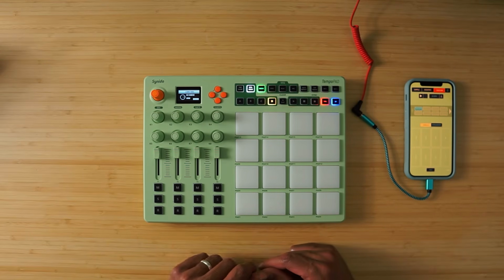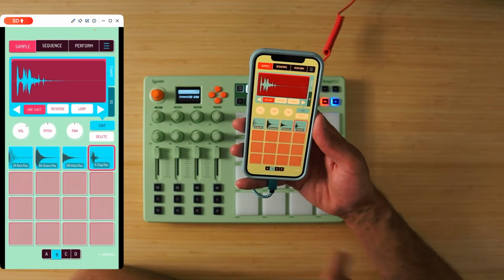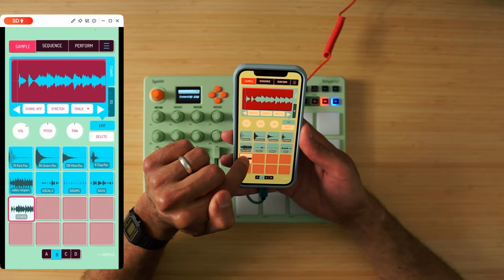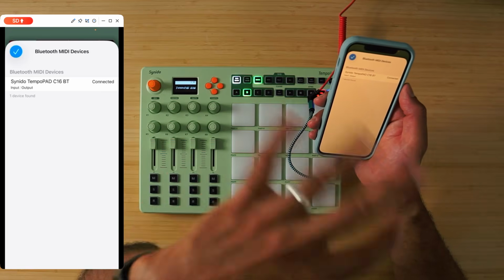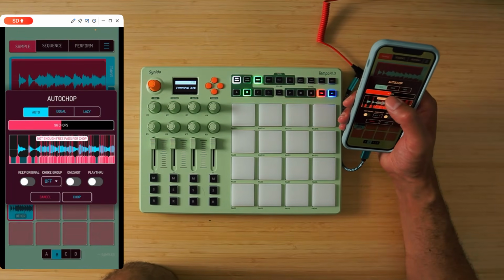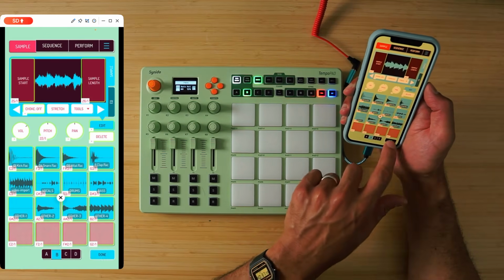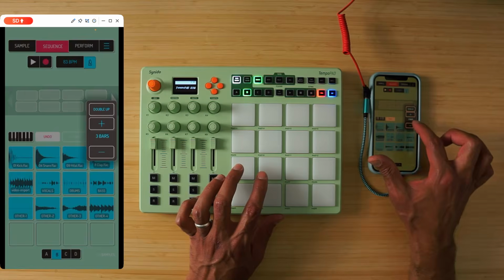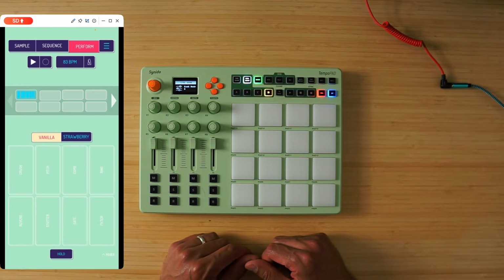How to instantly turn Koala sampler into a wireless hardware sampler (Synido TempoPAD C16)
The koala sampler app is incredibly powerful and by pairing it with a wireless midi controller like the Synido TempoPAD C16 I found you're able to recreate the functionality of alot of the MPCs and samplers out there for a fraction of the cost.

TempoPAD C16：
10% code：C16MAY26
Expires: 05/30/2026, 11:59 PM PST0.